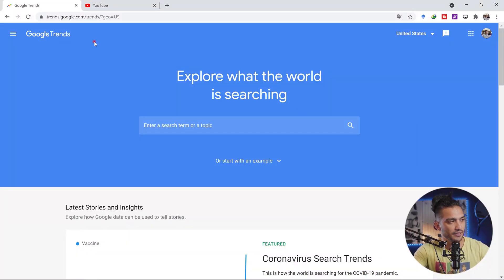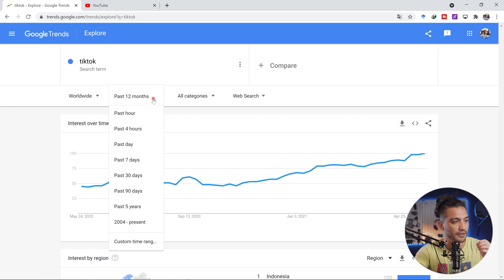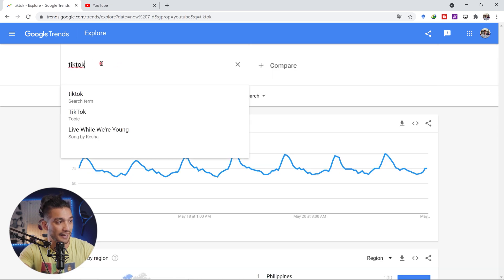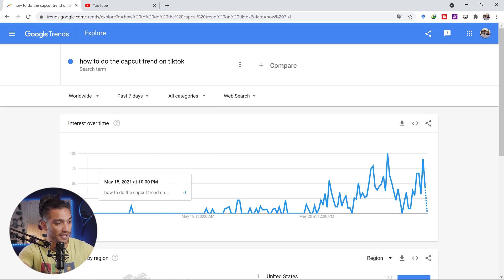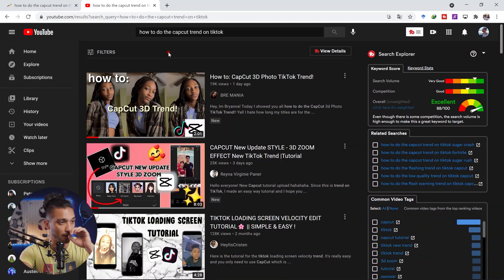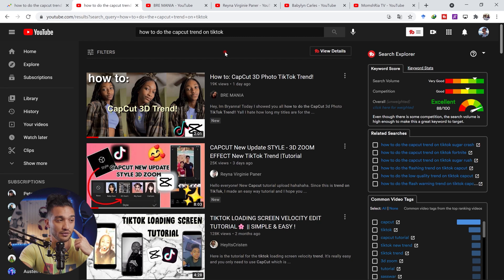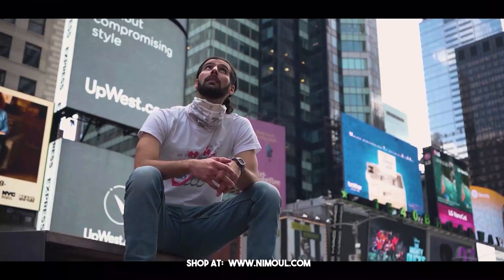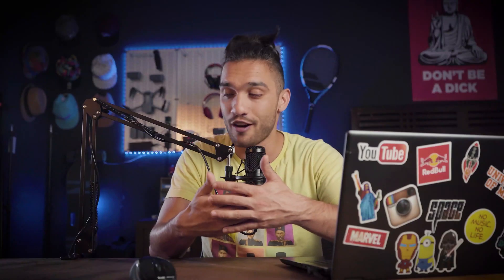Find Trending Topics for YouTube Videos To Get Views FAST | Step-by-Step Guide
This video will walk you through the exact steps that I take when I want to find trending topics for my upcoming YouTube videos to help get more views organically and fast! The method works by using Google Trends and finding the latest keywords being searched on YouTube related to your YouTube channel category. Once we find the trending keywords, we'll be verifying them using the YouTube search tool and some tricks to check if the topic is the correct choice for you!

00:00 Intro
00:45 Before we get started
01:52 Trending and Evergreen Topics
03:55 Download the free PDF guide
04:38 Step 1: How to find topics using Google Trends
09:22 Step 2: Verifying the topic using YouTube Search
13:27 Step 3: Topic is not all!
14:00 How to support nimoulTV

Please Let me know your thoughts and comments

Gears:
Camera (Sony A7III)
My Lens
Stabilizer (DJI Ronin S)
Budget Lighting Kit
DJI Osmo Pocket Camera
Lavalier Microphone
Rotating Display (Turn Table)
Fish tank
Green screen Kit
Key Light and Fill Light
Alexa Smart RGB LED Strips
Alexa Smart RGB Bulbs
RGB Pocket Light Panel

My Trending Toys:
Apple AirPods Max